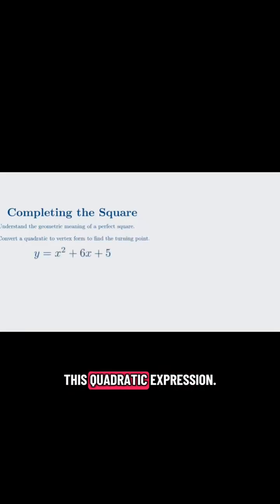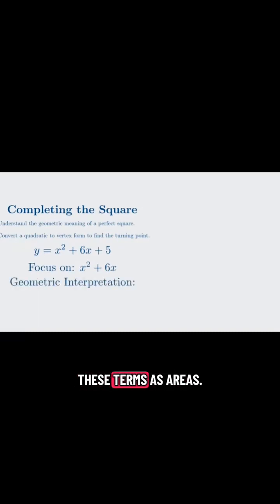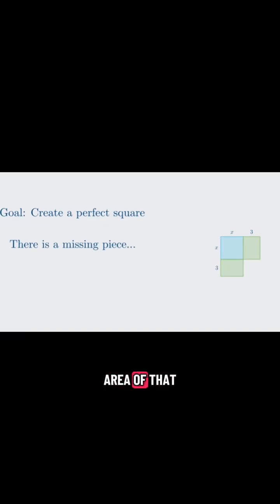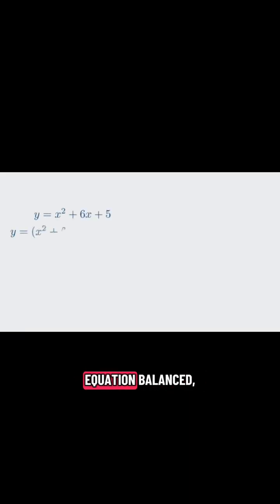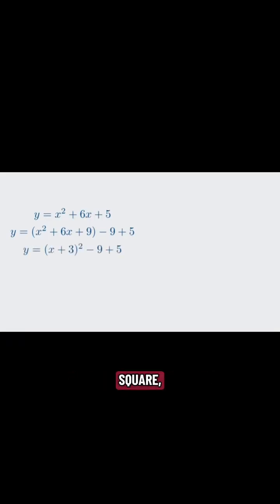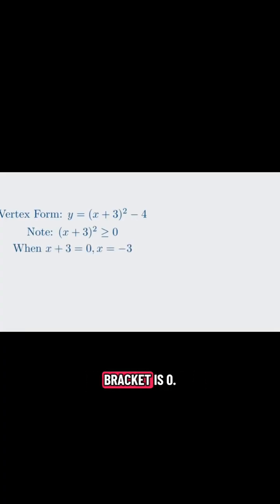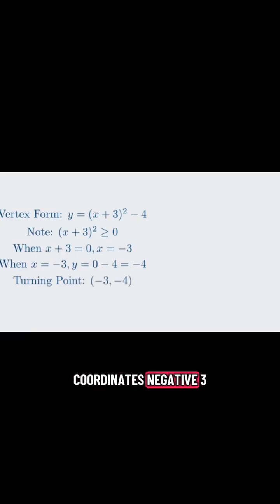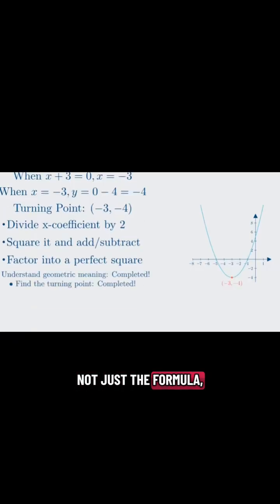Short Animation explaining GCSE Completing the Square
Animated video which explains continuous with a GCSE high-level mass intended for students between 15 and 17 years of age